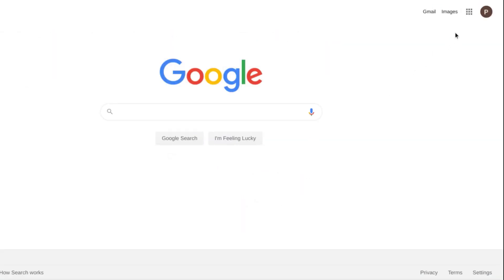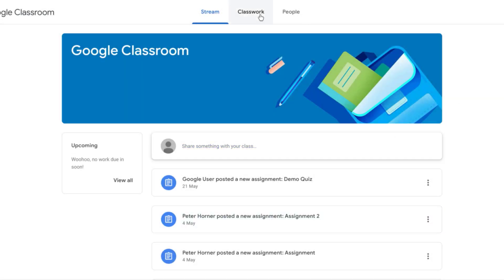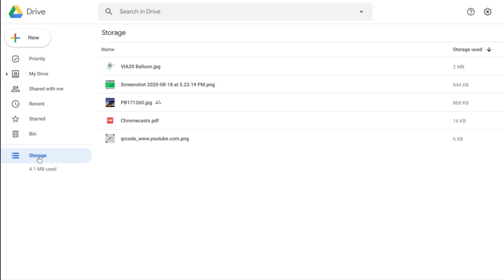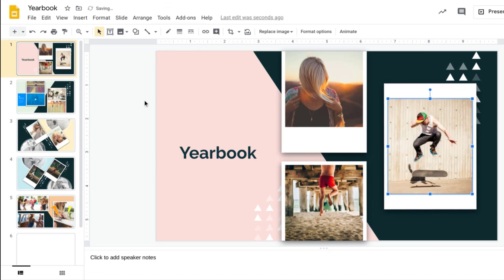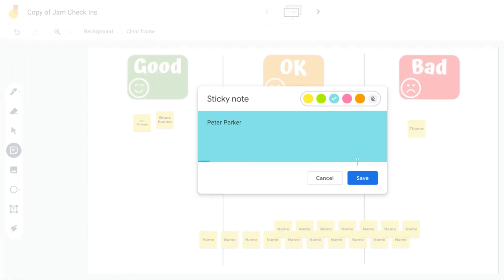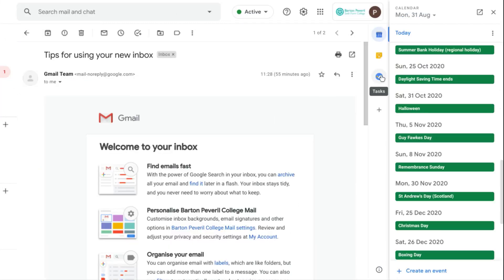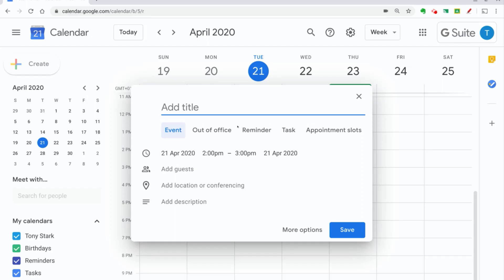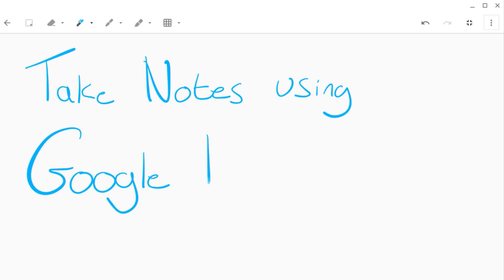Google Workspace for Education Overview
GoogleWorkspace This video gives you an overview of the wide range of apps available as part of G Suite for Education. I give an overivew of Google Drive, Docs, Sheets, Slides, Jamboard, Keep, and Forms.